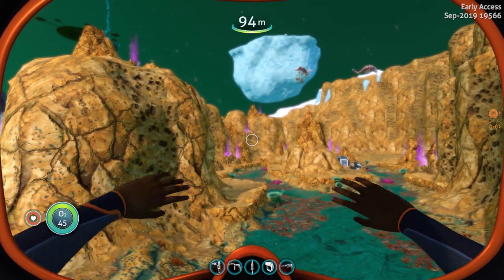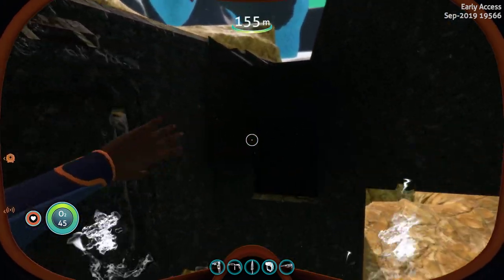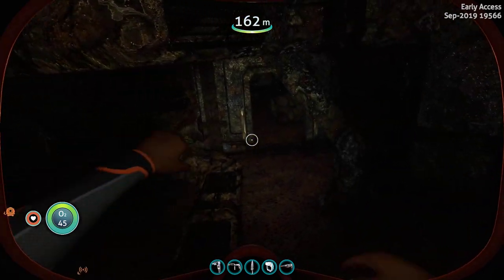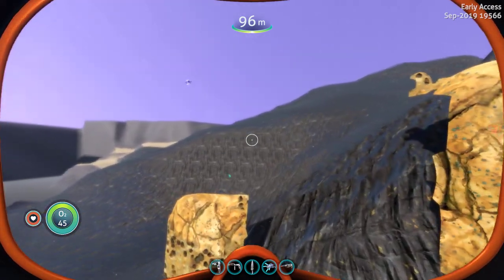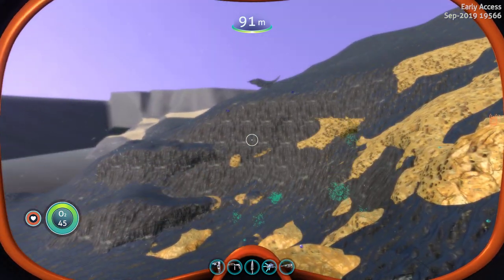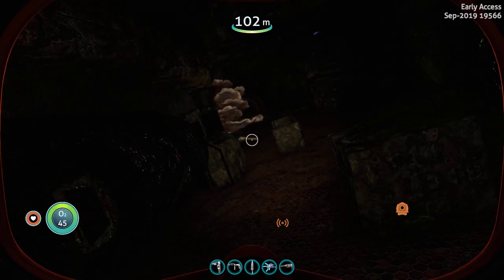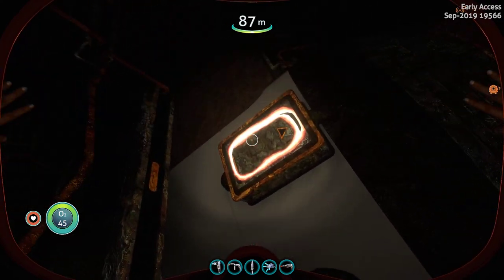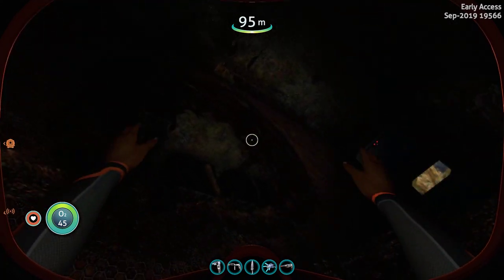SNEAK PEEK | CRASHED SHIP 3 | Subnautica: Below Zero (experimental) Exploring Build 19566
CRASHED SHIP 3 AND HOW TO GET SALVAGE